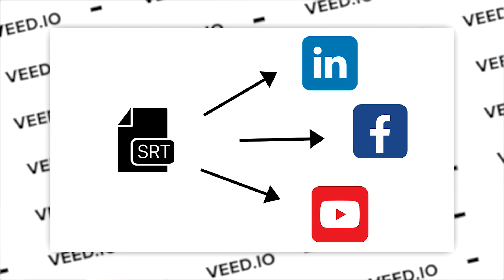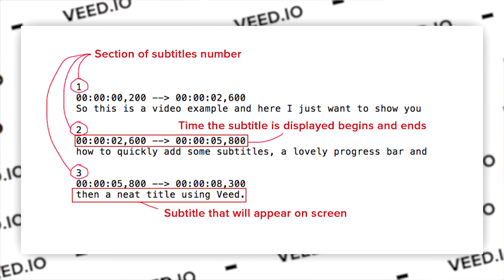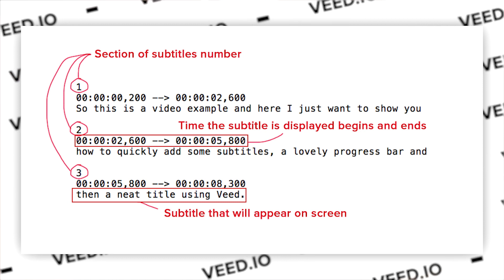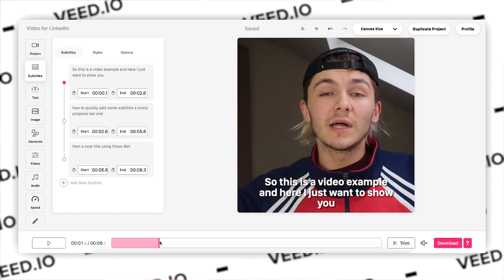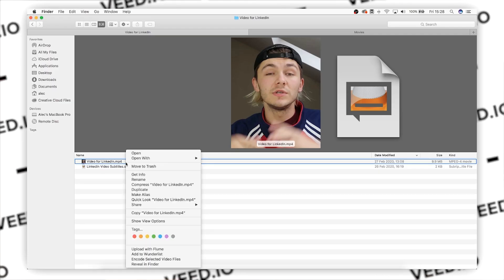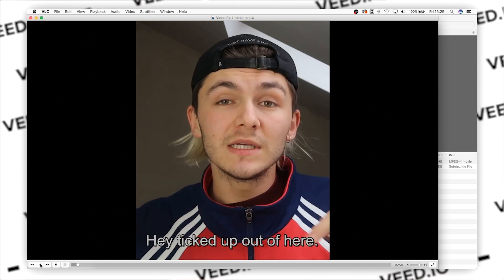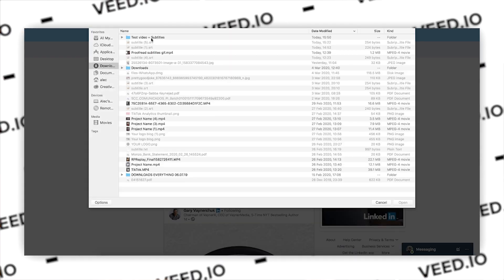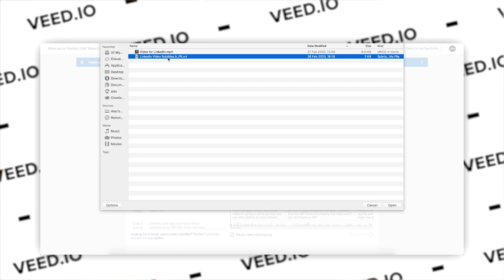How To Create SRT Files - How to Upload SRT Files to Social Media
In this video, we cover how to make SRT files from scratch, how to test SRT files, subtitle editors, what tools to use to create SubRip Subtitle files faster and how to upload these subtitles to social media and make sure they are compatible.

Basically, everything you need to know about SRT files.

🚀 WHAT WE’LL COVER:
00:00  Intro on How to Create SRT Files
00:24  What is a SRT file
01:10 How to create SRT files from scratch
02:03 Example of a Subtitle
02:42  How to change the file from .txt to .srt
03:15  The 3 Main Parts of a Subtitle
03:45  How to Quickly Create Subtitles Using VEED
04:04  Upload Your Video
05:00  How to Download Subtitles as SRT file
05:30  How to test SRT files using VLC
06:20  Benefits of Adding Subtitles
07:08  Adding SRT files to Facebook
08:30  Adding SRT files to LinkedIn
08:45  How to Add SRT files to YouTube
09:12  How to Add SRT files to Twitter
This should be the last video you'll ever need to watch about SubRip Subtitle files.

Good luck!